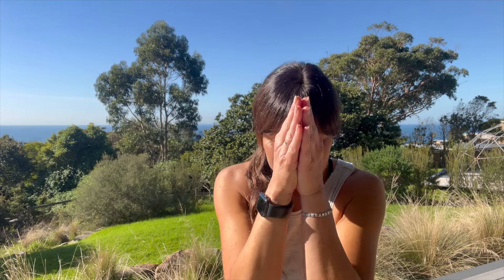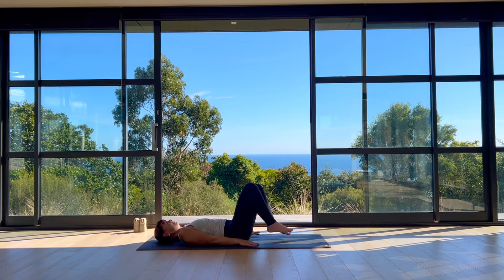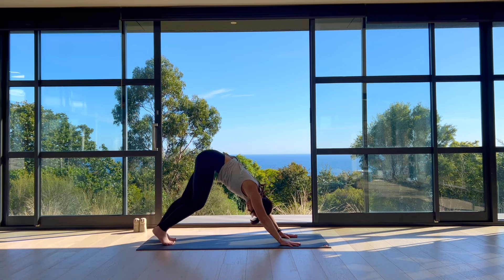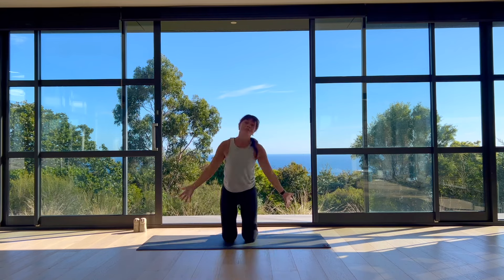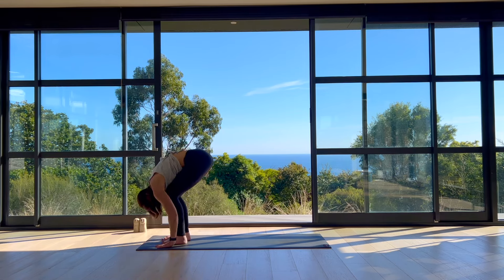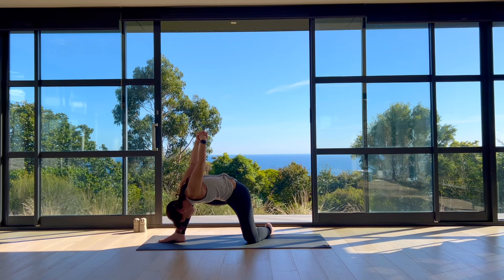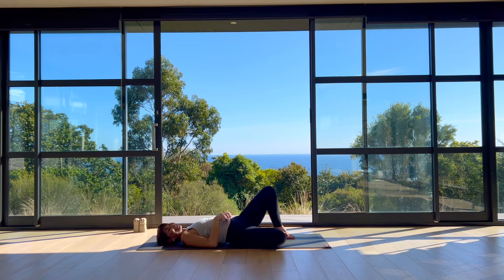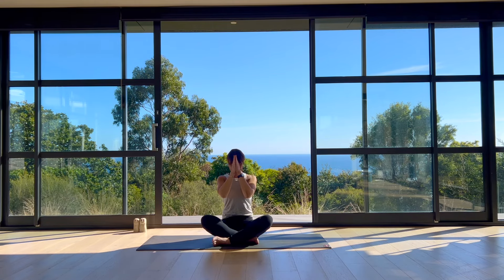20 Minute Morning Vinyasa - Rise and Stretch Series (Part 1)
This is a 20 minute morning vinyasa yoga practice from the new series "Rise and Stretch". A compact practice for all levels to help you unravel and stretch your whole body. Ideal as a morning vinyasa practice or anytime you need a quick refresh.